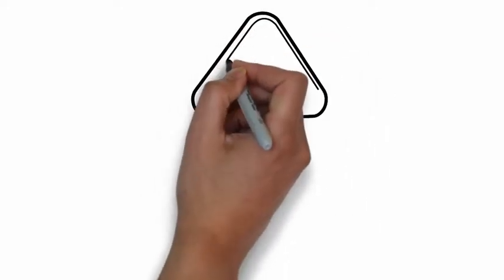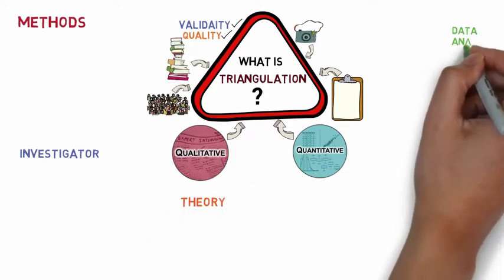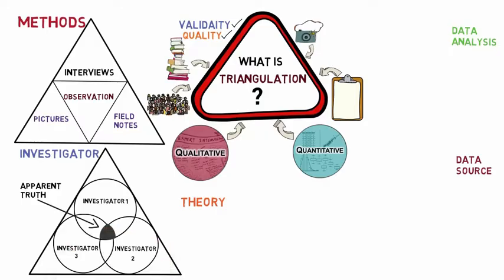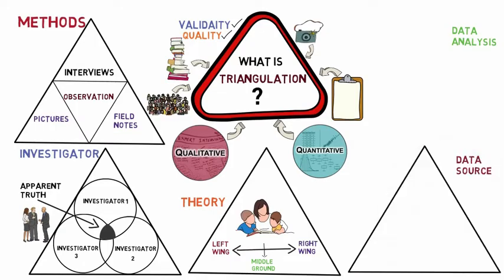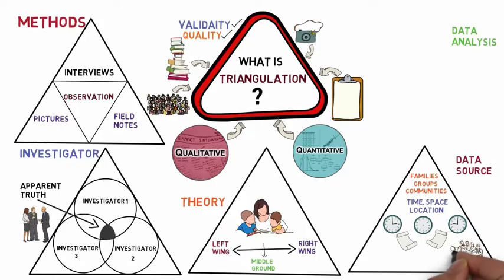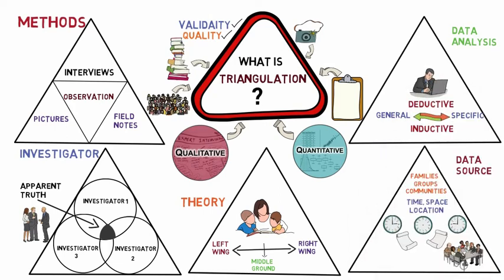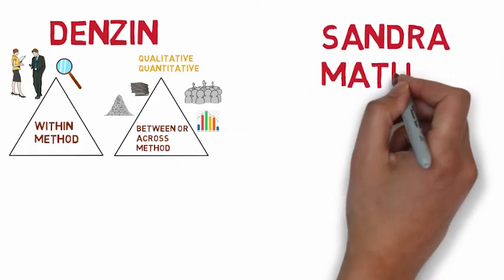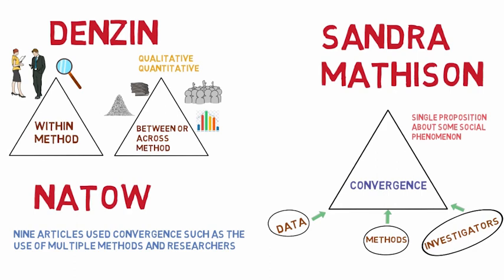Triangulation in research [Meaning, Types, Examples]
This video explains what triangulation is, types of triangulation, explanation with examples. It covers five types of triangulation, i.e. Methods, Investigator, Theory, Data Source and Data analysis. It also gives explanation with examples. The triangulation types classified by Denzin are also explained, In addition, the concept of Convergence given by Sandra is also described.
For further reading, please consult following sources
1. Natow (2020) The use of triangulation qualitative studies employing elite interviews

2. The Use of Triangulation in Qualitative Research, Nancy Carter, RN, PhD

3. Triangulation in Qualitative Research

4. Qualitative research international
3
00:00 - Intro
00:14 - Definition
00:35 - Method Triangulation
01:13 - Investigator triangulation
01:53 - Theory Triangulation
02:20 - Data source
03:15 - Data analysis
03:53 - Denzin`s concept
04:37 - Convergence
05:02 - Natow`s concept